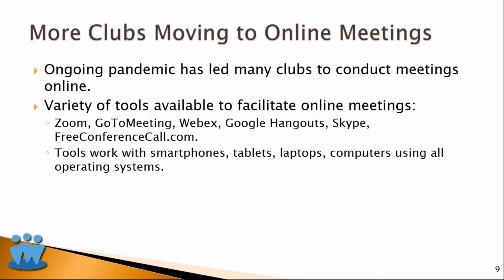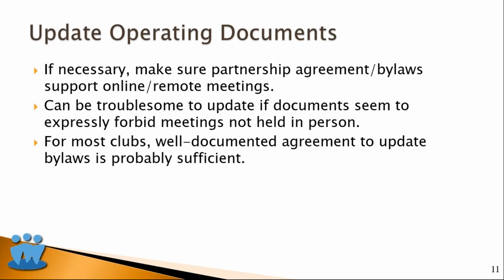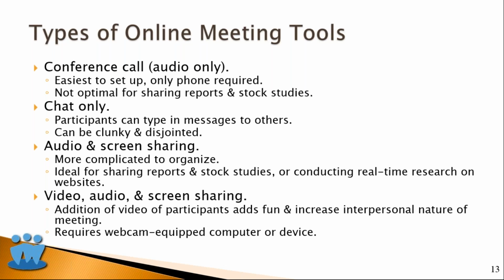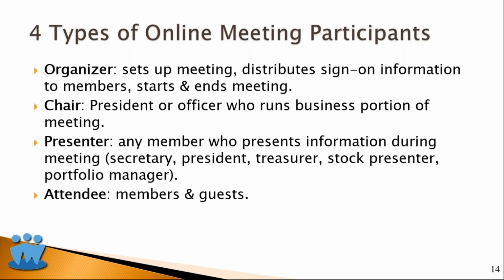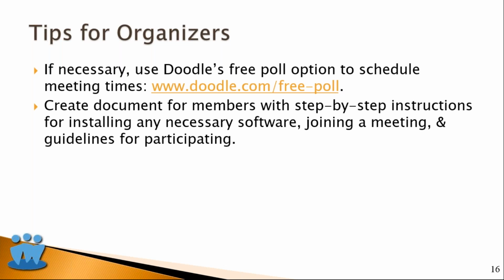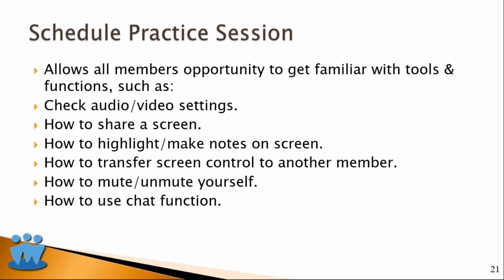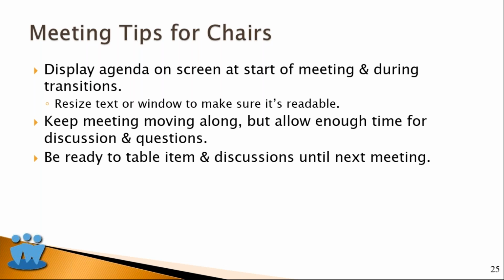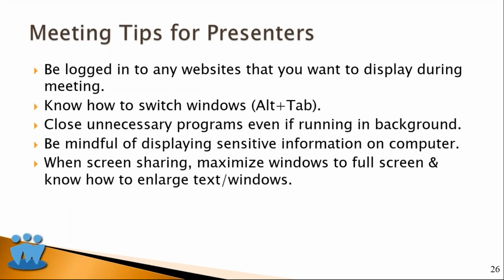Running Virtual Investment Club Meetings (2020-10-20)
This is an unedited archive of the October 20, 2020 Investment Club webinar, led by Doug Gerlach. Features a presentation on "Running Virtual Investment Club Meetings."

For more on ICLUBcentral's tools for investment club accounting, operations, and tax preparation, please

myICLUB.com is the world's most popular tool for investment club and investing partnership accounting.